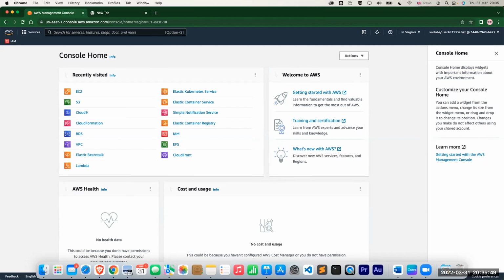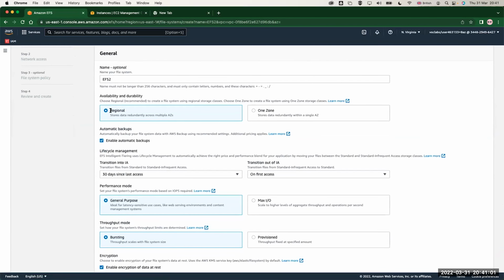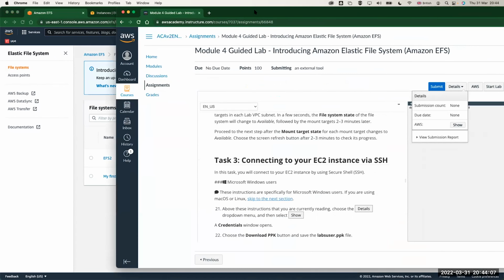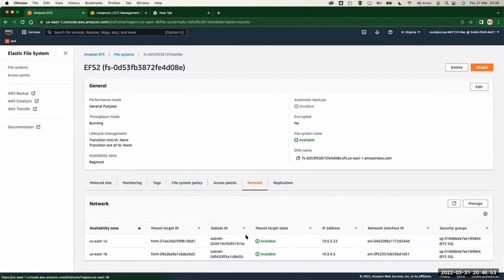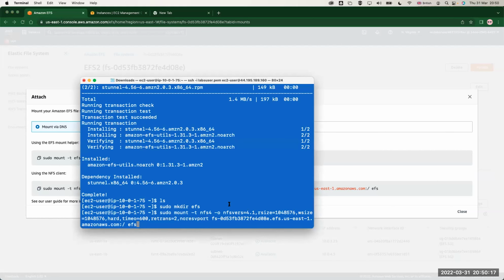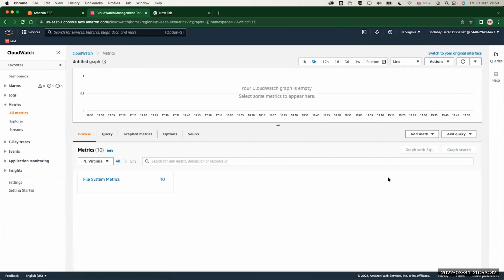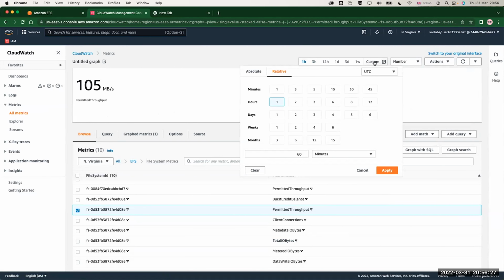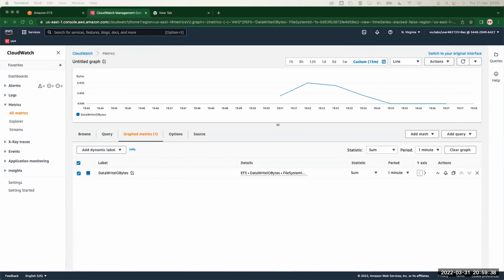[New] Module 4 Guided Lab - Introducing Amazon Elastic File System (Amazon EFS)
AWS Solution Architect | Module 4 Guided Lab - Introducing Amazon Elastic File System (Amazon EFS)

AWS Solution Architect amazon efs,amazon elastic file system,amazon web services,amazon web services full course,aws,aws certified cloud practitioner exam,aws tutorial,cloud computing,cloud practitioner essentials,ec2,efs,elastic file system,s3,solutions architect exam,Module 4 Guided Lab - Introducing Amazon Elastic File System (Amazon EFS),introducing amazon elastic file sytem (amazon efs),aws academy cloud architecting module 4